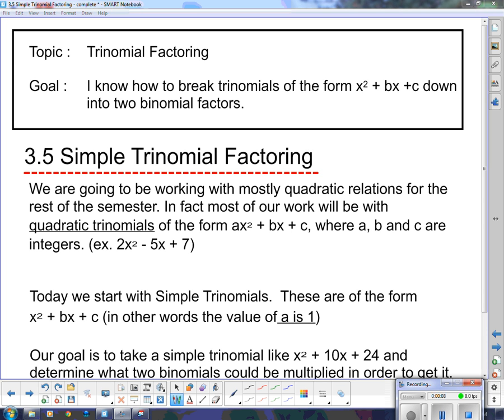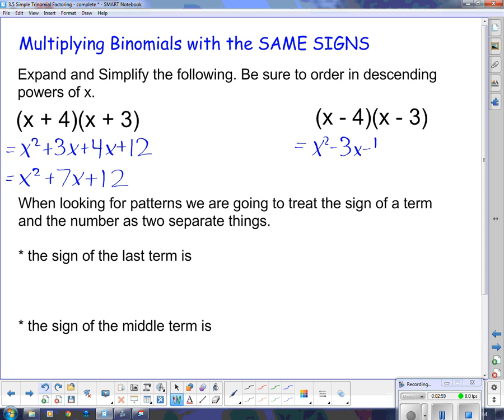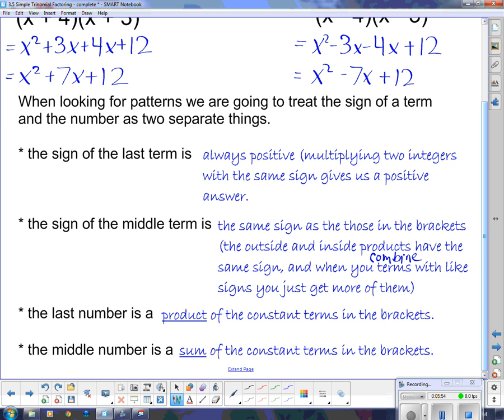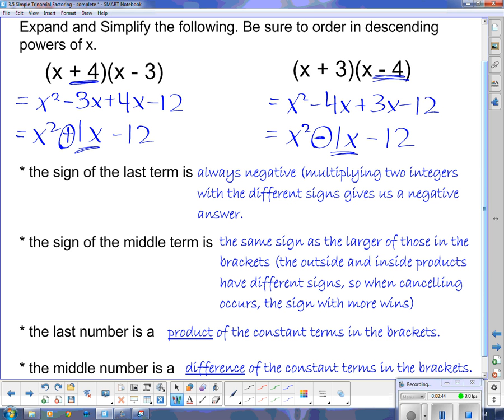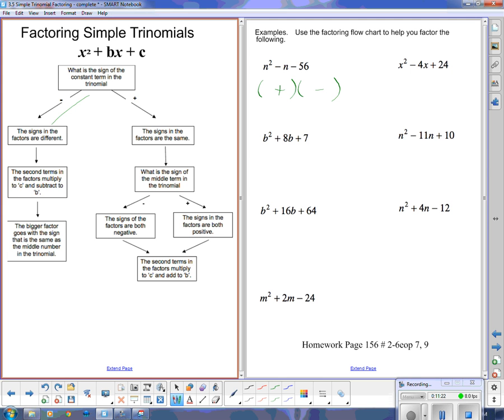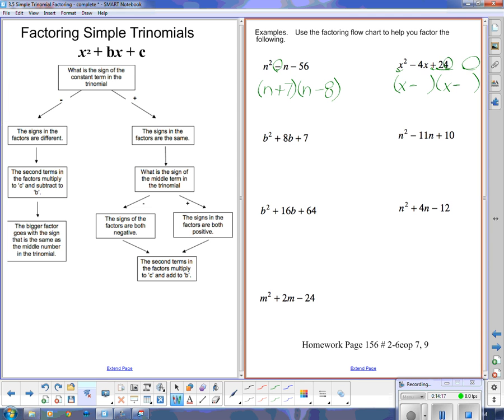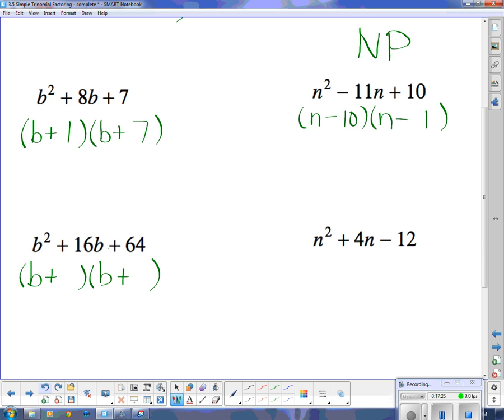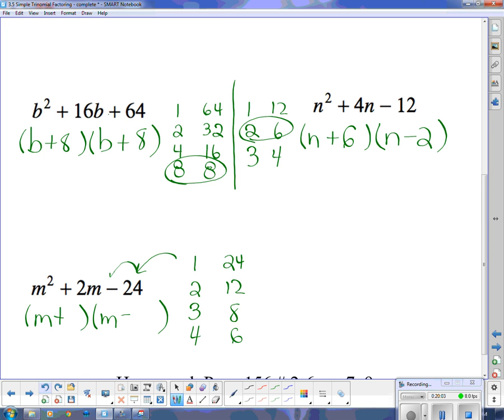MPM 2D U4L6 Factoring Simple Trinomials